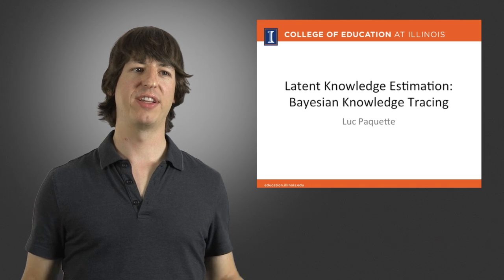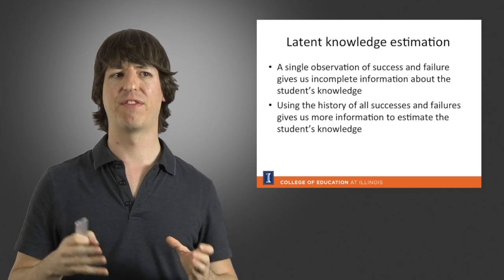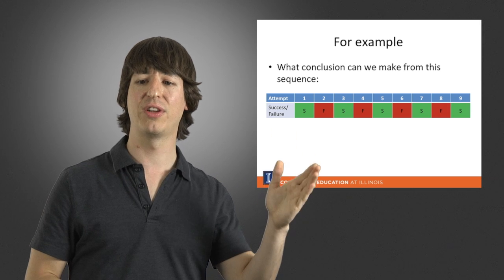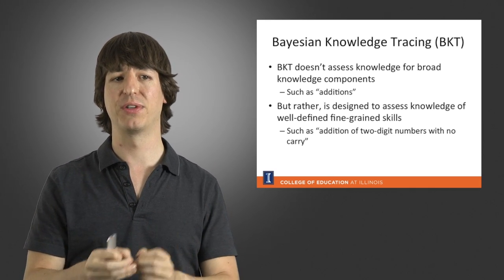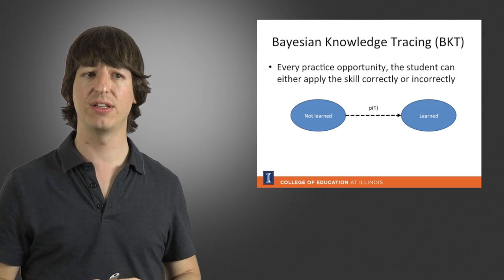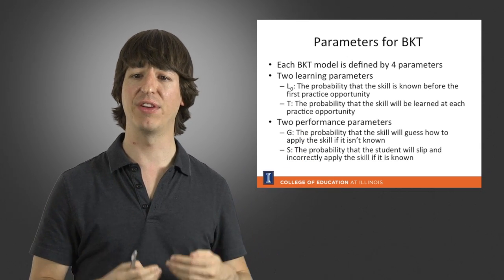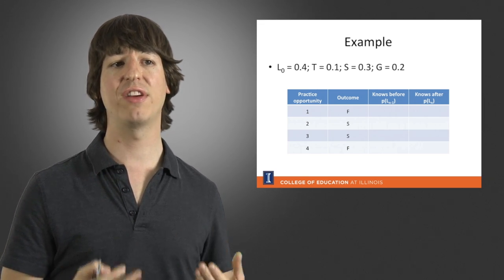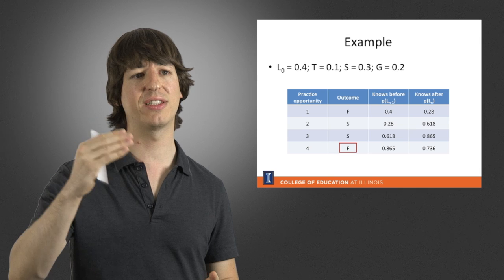Knowledge Inference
Introduction to Educational Data Mining, Dr. Luc Paquette